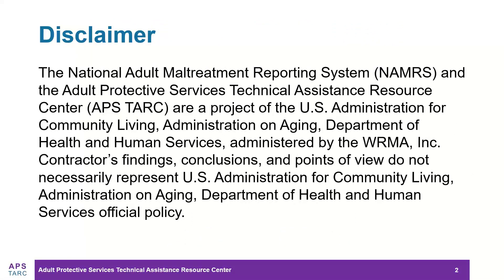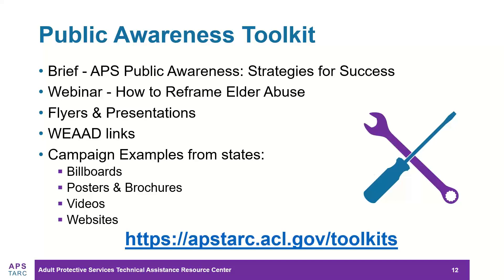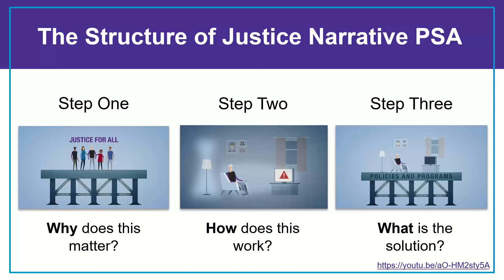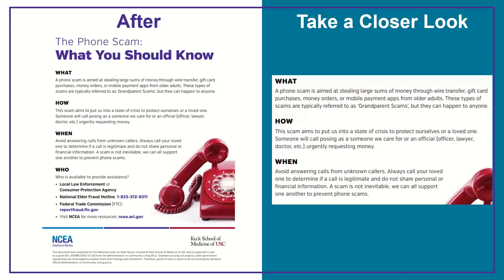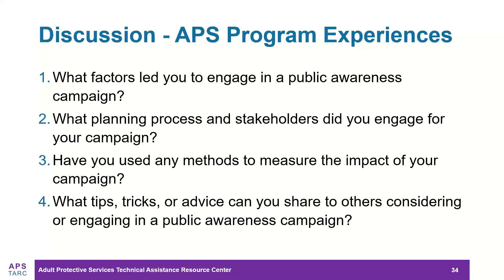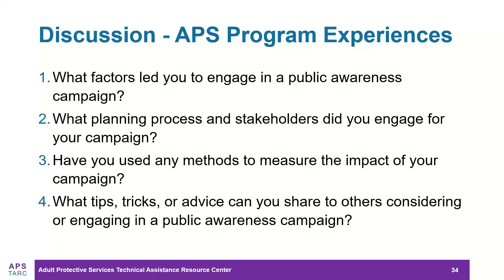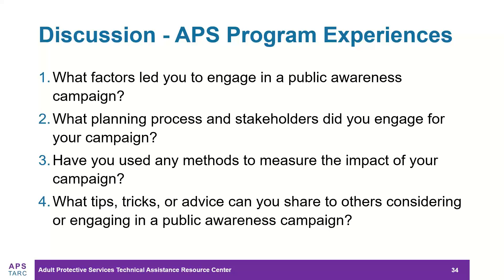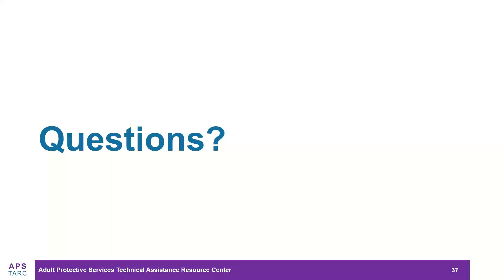Public Awareness Tools and Tips for APS Programs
Whether your adult protective services program is just beginning or wanting to expand its public awareness footprint, it can be an exciting and sometimes fraught journey for some. Join us as we explore public awareness tools, tips, and practices focused on APS needs and considerations.